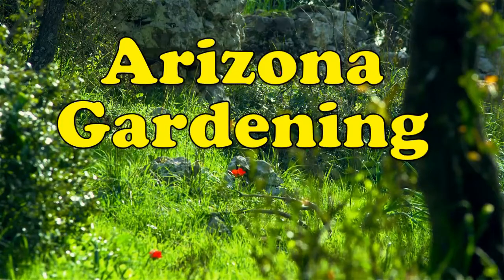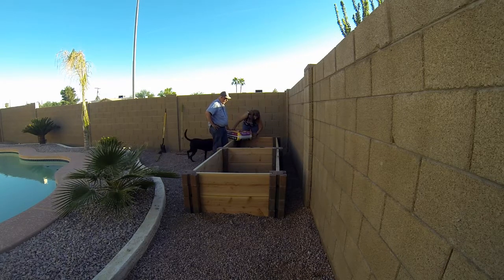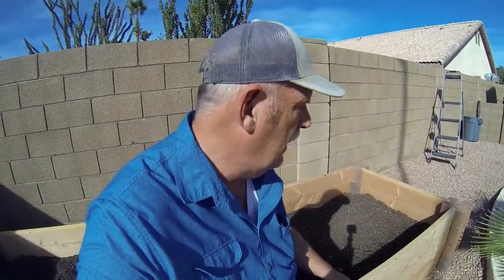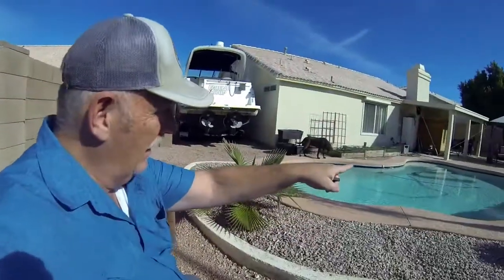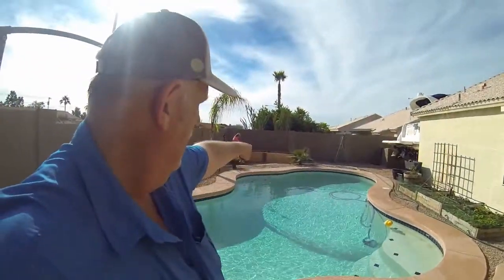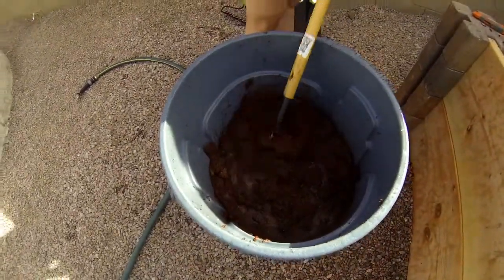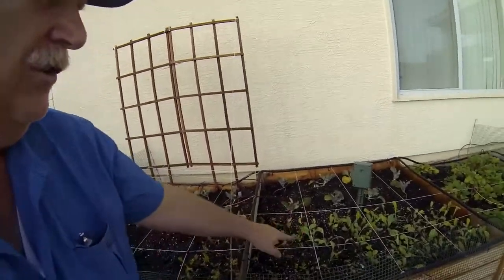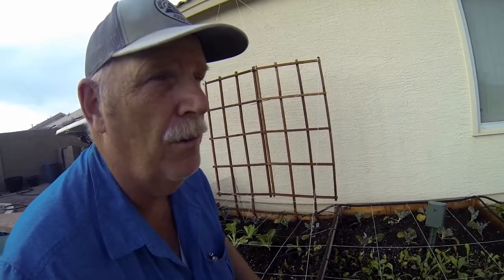Arizona Fall Season Above Garden Fill, Part 2, with Rob & Sherry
Today Rob & Sherry are Filling a new 3 x 10 foot Above Ground Garden, 24" high.
26 bags of soil and 2 blocks of Coconut Core.
All parts and blocks were bought at Home Depot.

Rangerrob Poopy Bags On Rolls & Fabric Dispenser:

Rangerrob Poopy Bags, Rolls Only Refills:

RangerRob Original Sheets: